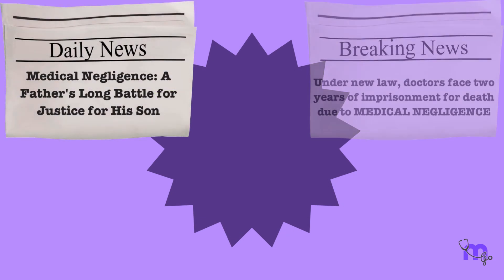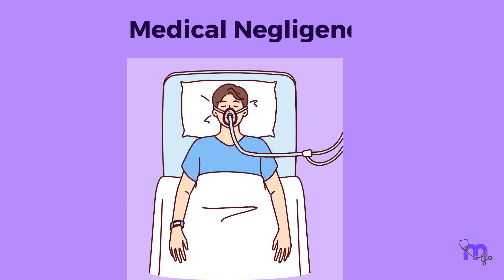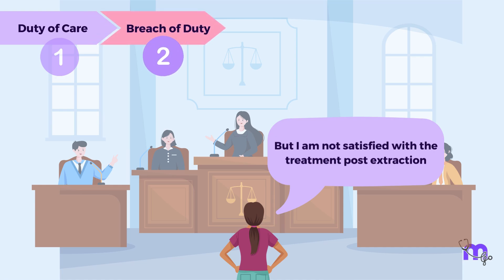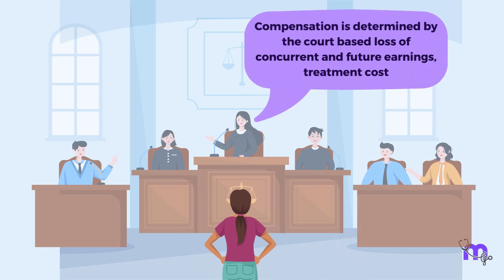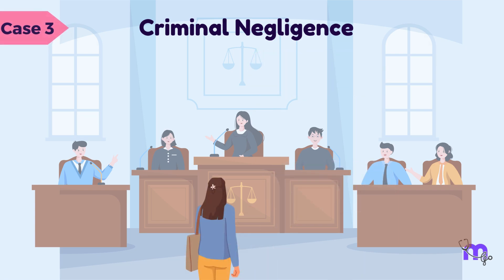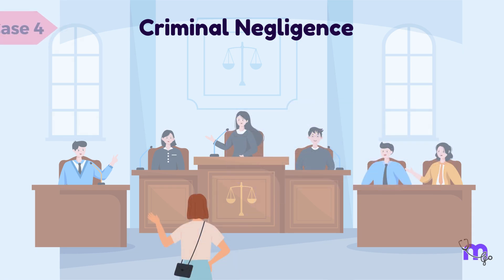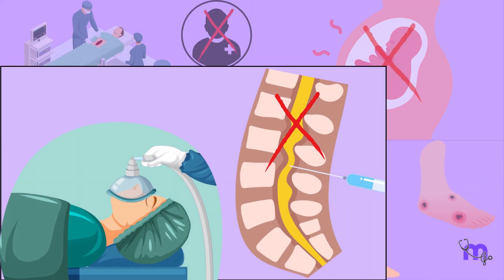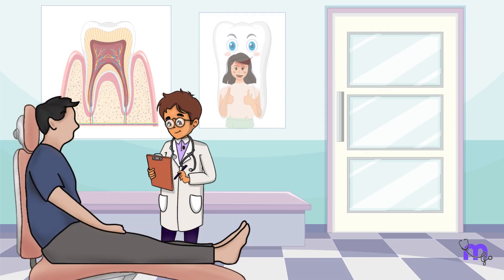Medical Negligence Explained | Civil vs Criminal Negligence for Dentists & Doctors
This video explains the concept of medical and dental negligence in a clear, exam-oriented manner. Learn how negligence affects patient safety, professional accountability, and legal responsibility. We break down the four essential elements required to prove negligence in court—duty of care, breach of duty, damage, and causation—using simple clinical examples. The video also distinguishes civil negligence from criminal negligence, highlighting serious errors such as wrong-site surgery, retained surgical instruments, anesthesia mishaps, and negligence in dental procedures like extractions, root canal treatment, and misdiagnosis of oral diseases. This session is especially useful for BDS and MDS students, helping you understand medico-legal responsibilities and how to prevent negligence in daily practice.

Timestamps
00:04 Introduction to Medical Negligence
00:37 Meaning and Impact of Medical Negligence
01:11 Duty of Care Explained
01:46 Breach of Duty and Damage
02:19 Concept of Criminal Negligence
02:54 Clinical Examples of Criminal Negligence
03:31 Dental Negligence in Clinical Practice
03:54 Key Takeaway and Prevention